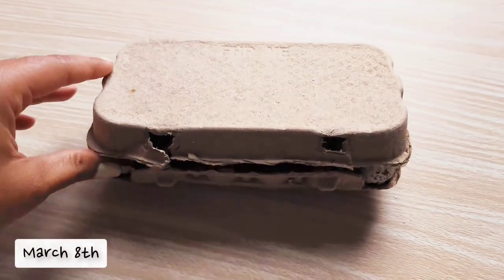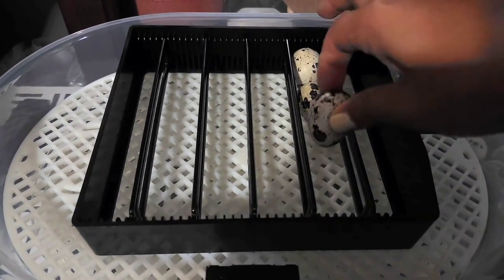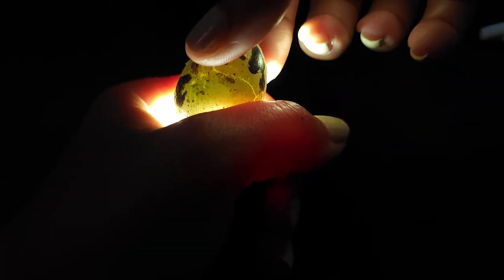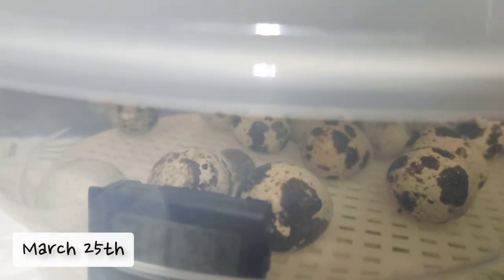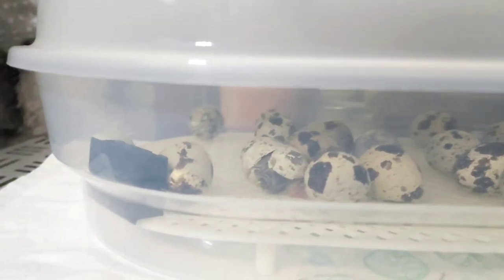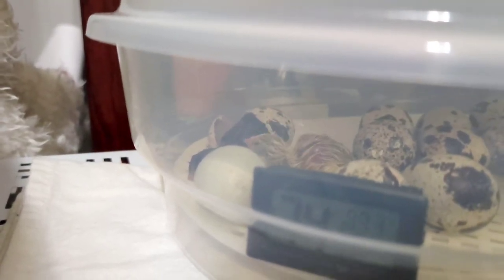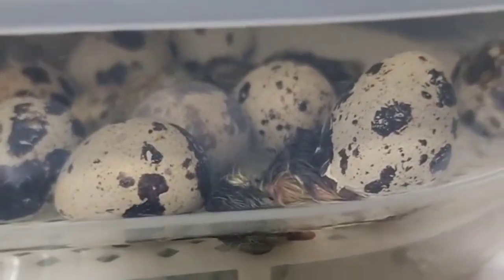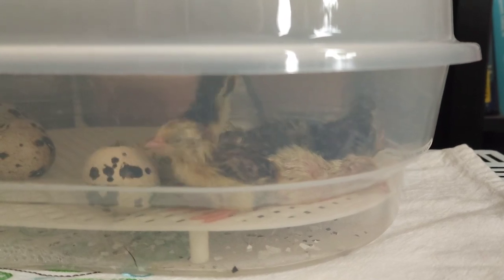I Hatched Quail Eggs For The First Time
If you don't know, I homeschool my children. This was a great homeschool experience for them and myself.

👩🏾‍🌾Supplies That I Use